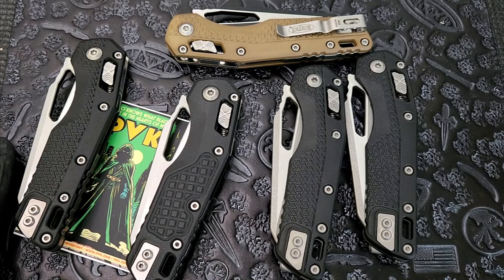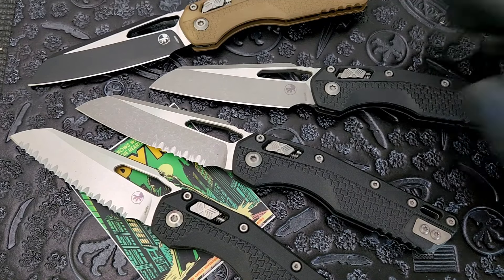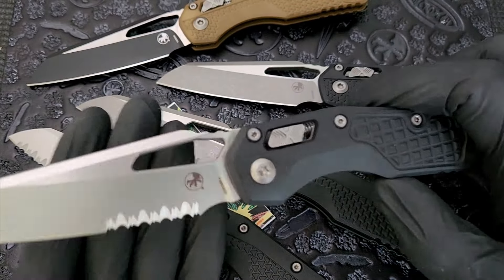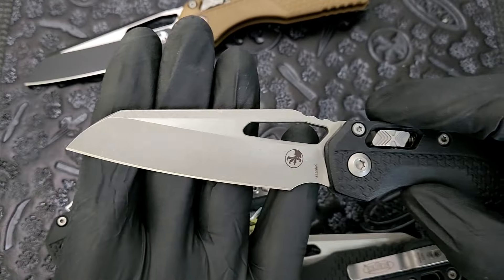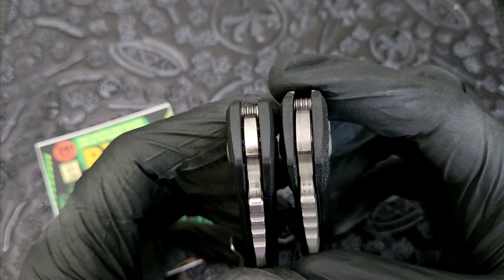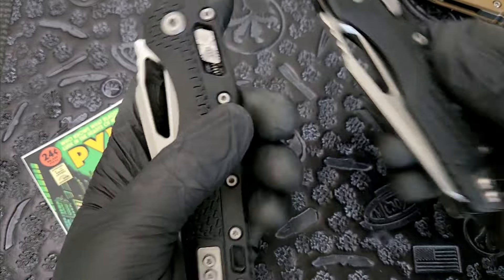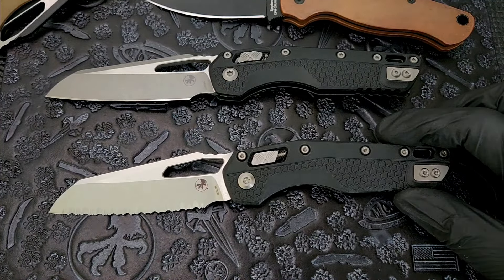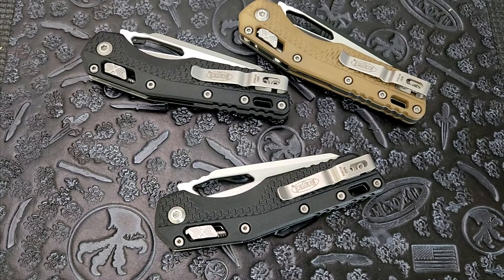Why Are These All Different?!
MSI - Microtech Standard Issue

The Microtech Standard Issue (MSI) has caused quite a stir! From the tough supersteel blade crafted from Microtech's own Bohler M390MK to the patented RAM-LOK system, this is a knife community favorite. Pull the RAM-LOK system back or flick the blade with the thumb slot to deploy. Complete with the iconic X Button on both sides and a reversible pocket clip—this is one knife that deserves all the attention it's received. The MSI Series includes several handle materials to choose from, including the standard G-10 MSI, the premium Carbon Fiber MSI and the lightweight Injection Molded MSI.